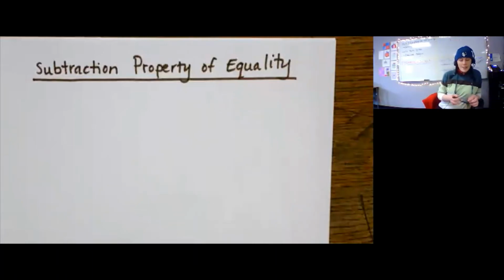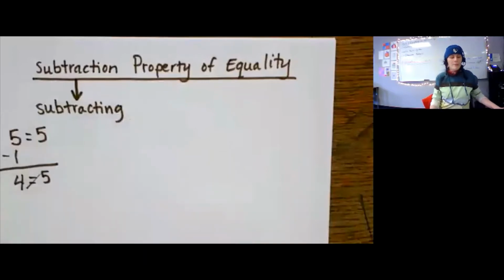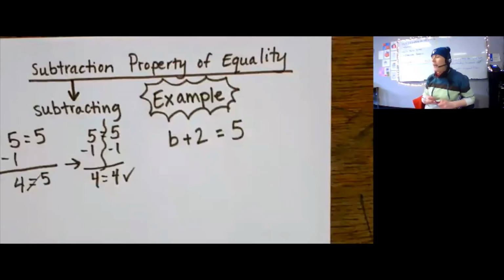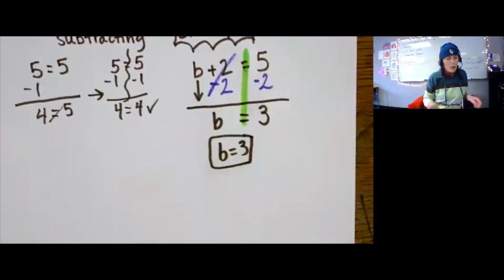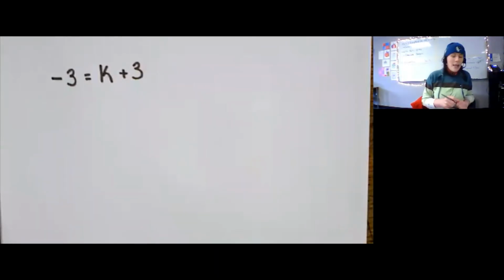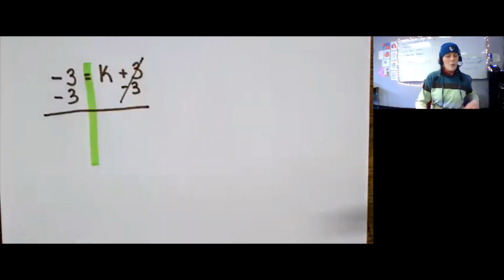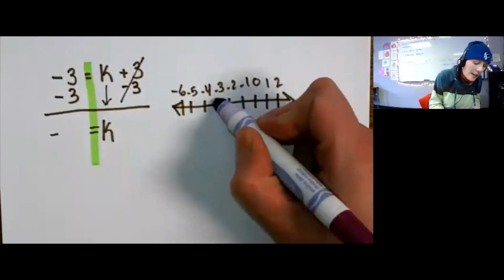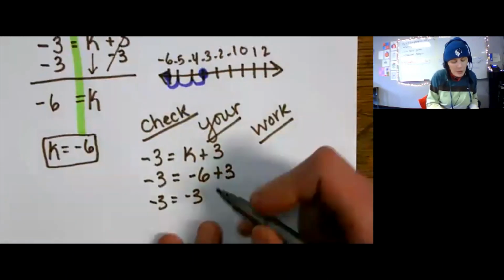Subtraction Property of Equality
Lesson on Subtraction Property of Equality. This is meant to be the second part in the Equations lesson I have prepared for my 8th grade math students. If you have not watched the video on Addition Property of Equality, you should watch that video first.